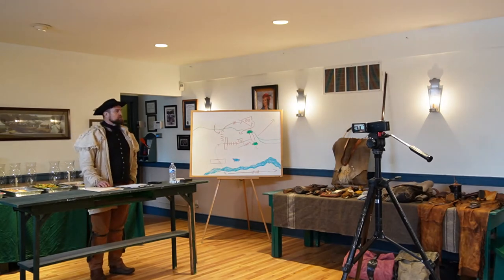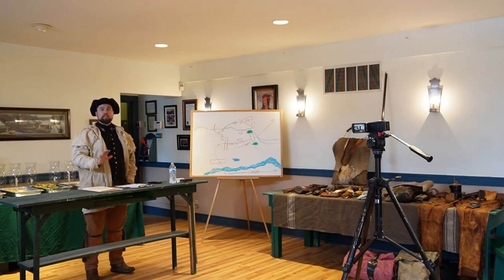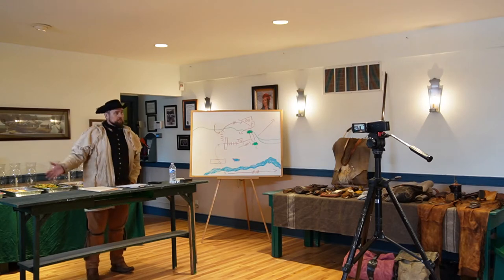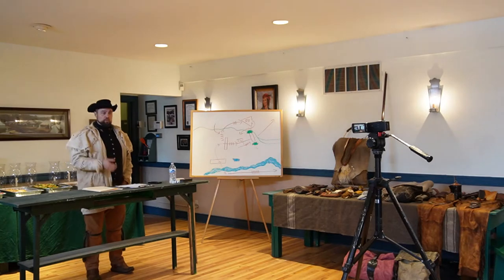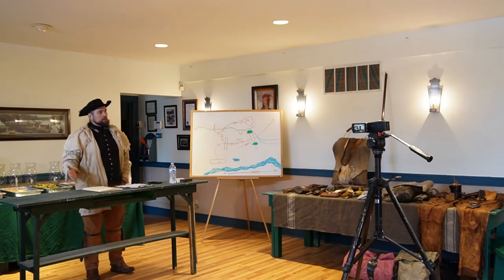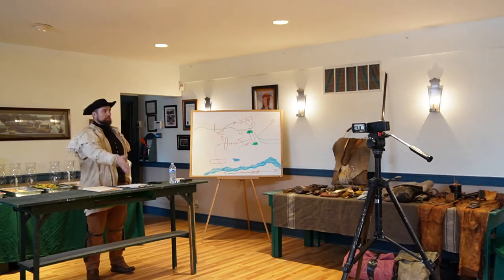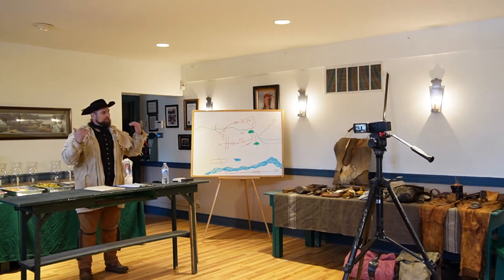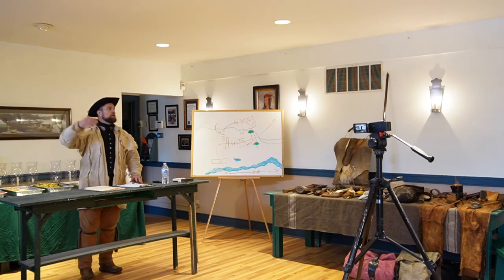American Frontiersman of the 1700s-Early 1800s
This four-part part series focuses on the topic of American Frontiersman. James Bender (owner of Way Point Survival) expertly takes us back in time and puts his listeners in the shoes of the Frontiersman of the 1700s-Early 1800s which allows us to better understand as to who they were, why they were, etc.